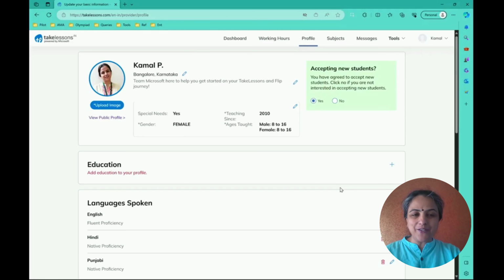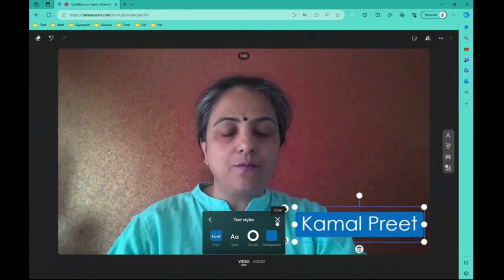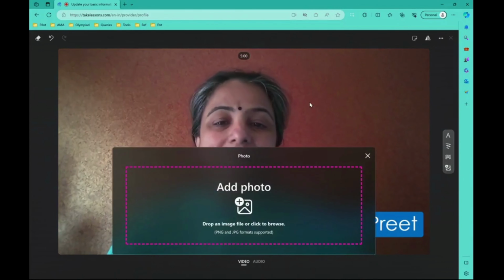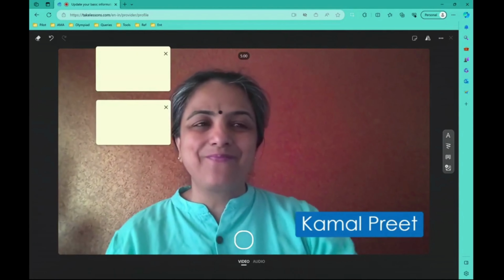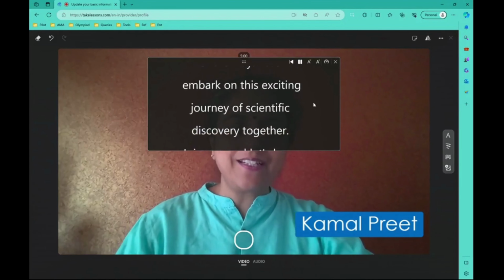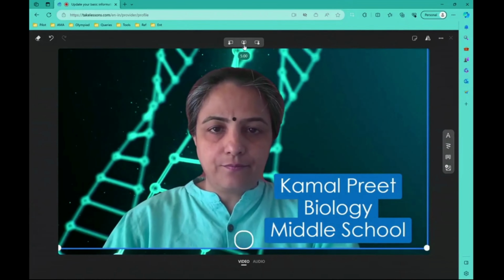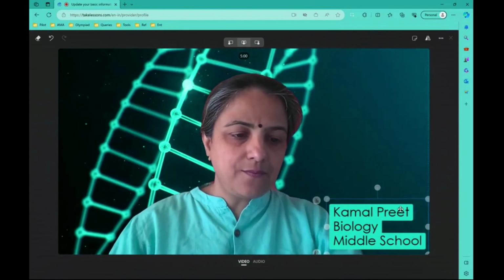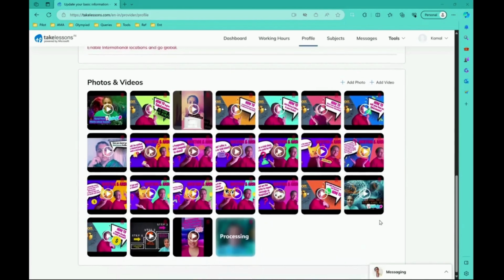Record Video directly on TakeLessons platform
Do you want to learn how to record video lessons directly on TakeLessons platform and share them with your students? In this video from the Pocket PD series, Kamal Preet, Educator Innovation Lead | Microsoft, shows you how to use the built-in video recorder feature on TakeLessons platform. You will learn how to use the various in camera features like backdrop, photos, teleprompt, screen record to record, edit, and download your video lessons in a few simple steps. This feature is great for creating engaging and personalized content for your students and saving time and effort.